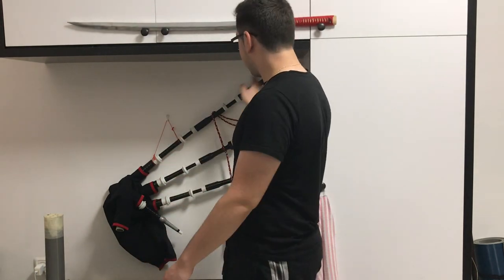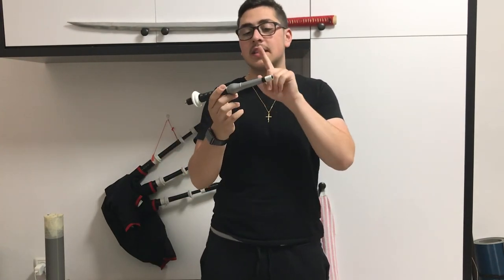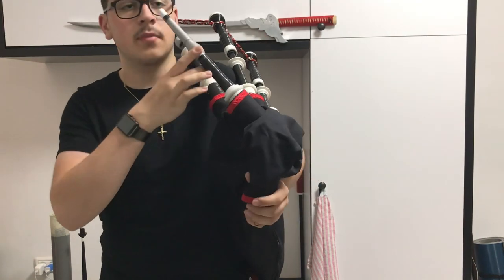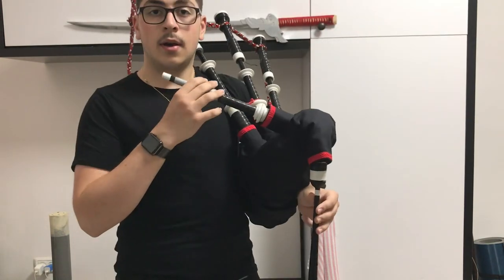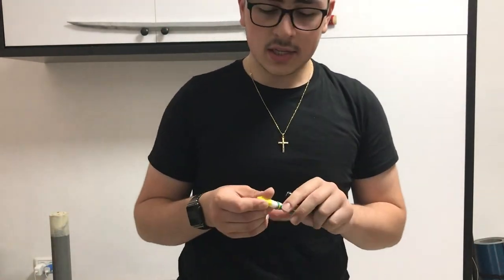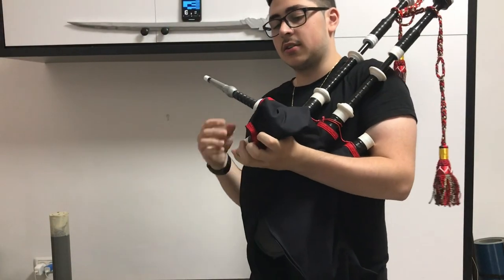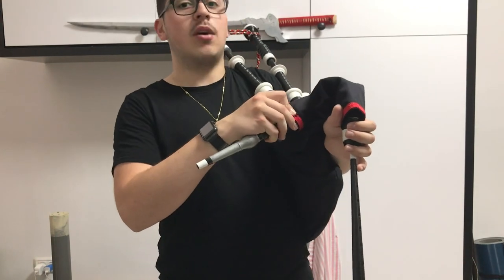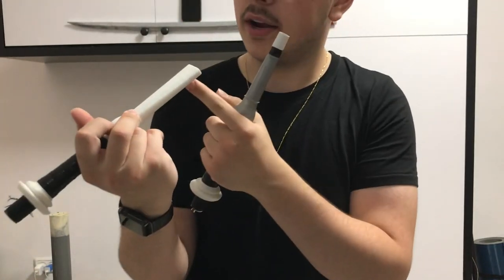All You Need to Know About 3D Printing a Bagpipe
**PLEASE READ**

This video might seem a bit unpolished, the reason for that is, after filming this, I was supposed to film another one fixing all of the problems, but the next thing that happened was me waking up early in the morning because of a loud bang, only to see my bagpipe on the ground in pieces… I will eventually 3d print it again whenever I can, this time with better settings.

IMPORTANT NOTES

I can’t play the bagpipe with the chanter and drones playing, I simply don’t have the blow strength, and playing the bagpipe is a pretty rare thing for me considering my neighbors, that should explain why the last part sounded so bad.

The tenors were tuned incorrectly, I mentioned in the video that there is another way to tune them which is by playing the chanter on a high A, and that is the ONLY good way to do it and I should have done that instead.

This bagpipe was printed with a very small amount of infill, about 30%, which is nowhere near enough to be good enough for the bagpipes, you should print these at 80% or more infill, with a minimum of 5 perimeters to prevent breakage.

As I said in the video, the chanter squeaks very hard when playing a grace note, hence why buying a real chanter can be a game changer.

Most of the problems in these bagpipes can be boiled down to human error, like tuning, printing settings, etc. which is why you should take this video with a grain of salt, this is only a concept showing how well it works and how much potential it has, I wish I had some information about this when making them, because I learned the hard way by spending a lot of wasted plastic just testing things, hopefully this video can be of help to you.

LINKS

All other parts like the reeds were purchased on an online bagpipe parts store, any of them will work.

Thanks a lot to the Reddit community for helping make this possible, I started not knowing anything about pipes, and they have helped me troubleshoot all the problems I have encountered, this project wouldn’t be possible without them.